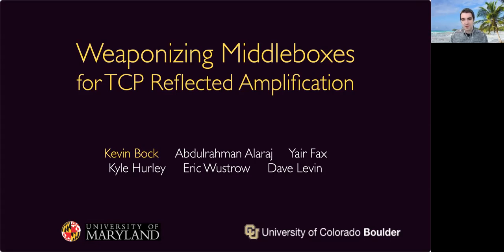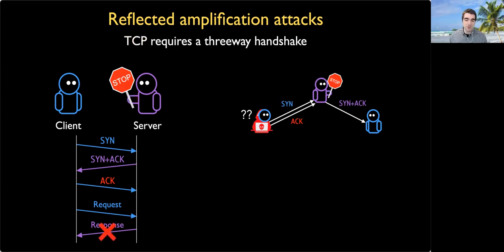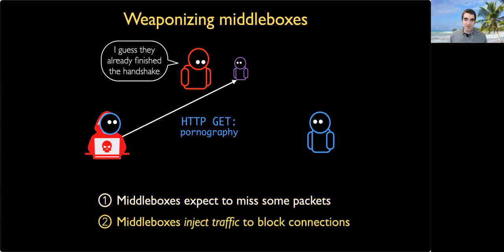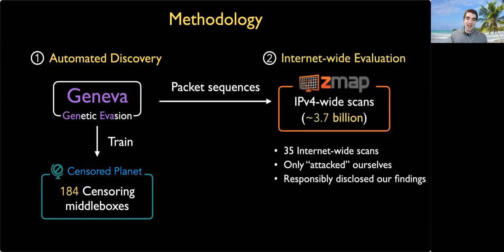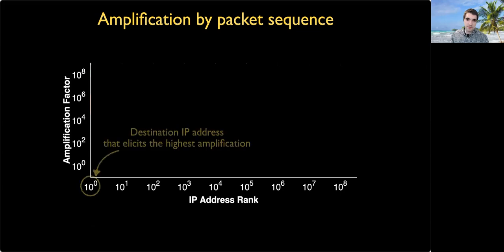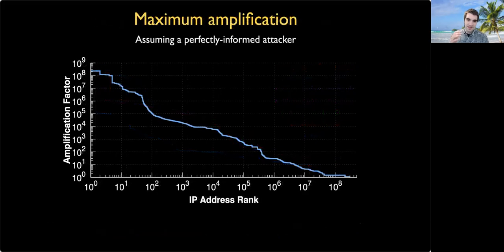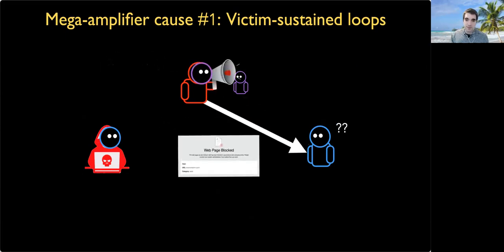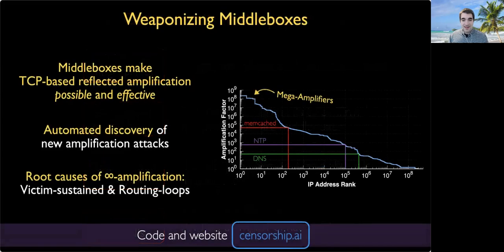Weaponizing Middleboxes for TCP Reflected Amplification - USENIX Security 2021 Distinguished Paper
This work was presented at USENIX Security 2021, and won a Distinguished Paper Award.

Abstract: Reflective amplification attacks are a powerful tool in the arsenal of a DDoS attacker, but to date have almost exclusively targeted UDP-based protocols. In this paper, we demonstrate that non-trivial TCP-based amplification is possible and can be orders of magnitude more effective than well-known UDP-based amplification. By taking advantage of TCP-noncompliance in network middleboxes, we show that attackers can induce middleboxes to respond and amplify network traffic. With the novel application of a recent genetic algorithm, we discover and maximize the efficacy of new TCP-based reflective amplification attacks, and present several packet sequences that cause network middleboxes to respond with substantially more packets than we send.

We scanned the entire IPv4 Internet to measure how many IP addresses permit reflected amplification. We find hundreds of thousands of IP addresses that offer amplification factors greater than 100×. Through our Internet-wide measurements, we explore several open questions regarding DoS attacks, including the root cause of so-called "mega amplifiers". We also report on network phenomena that causes some of the TCP-based attacks to be so effective as to technically have infinite amplification factor (after the attacker sends a constant number of bytes, the reflector generates traffic indefinitely). We have made our code publicly available.